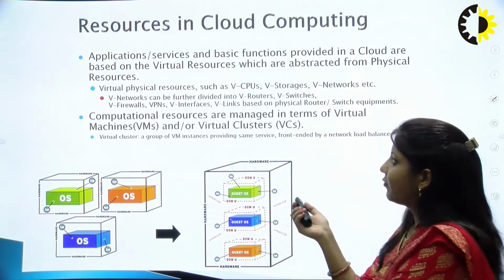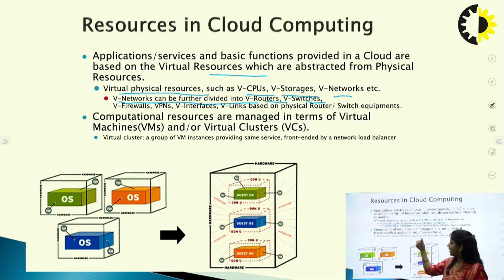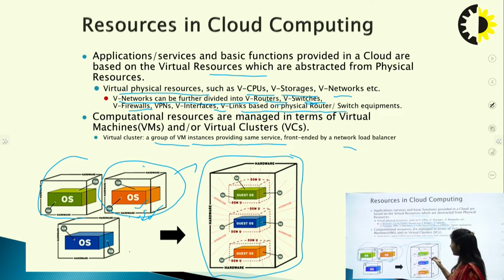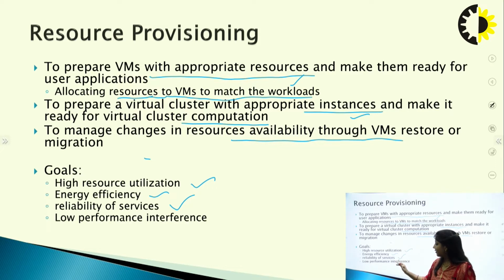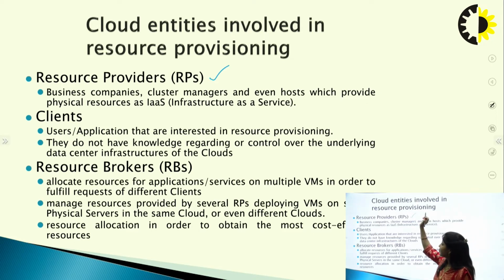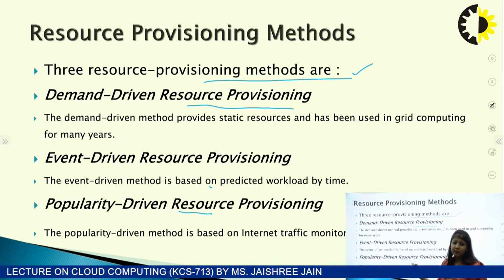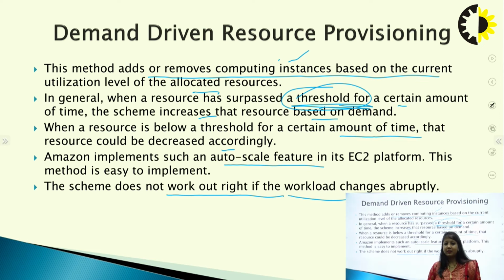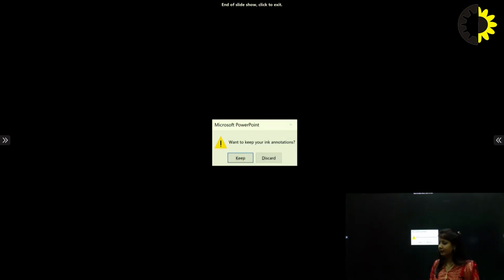''Resource Provisioning and Resource Provisioning Methods'' CLOUD COMPUTING Lecture 05 By MS JAISHR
This topic digits about resource provisioning & their allocation to virtual machine  with how different clouds can share their services.